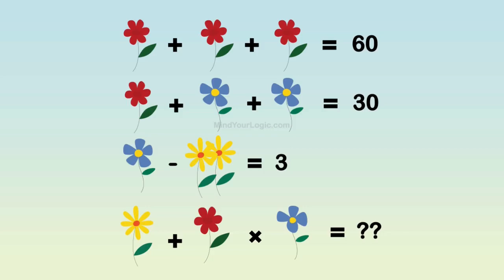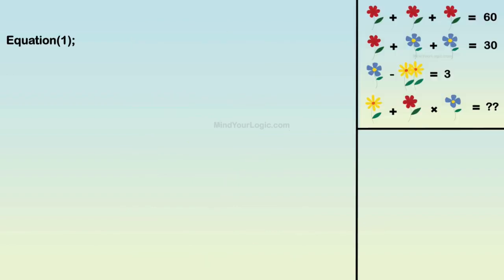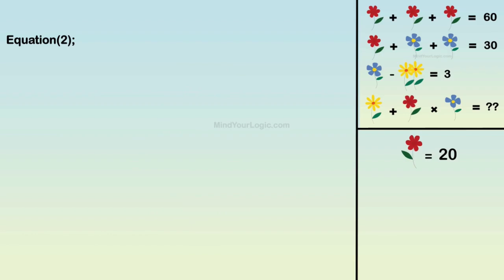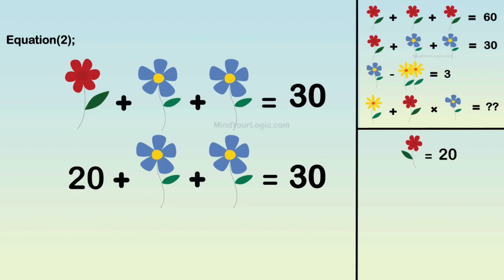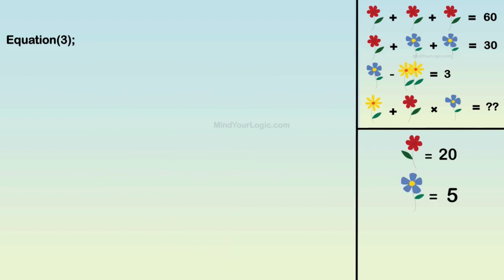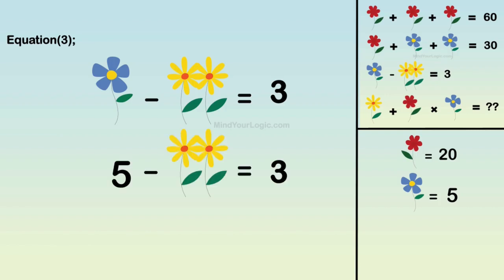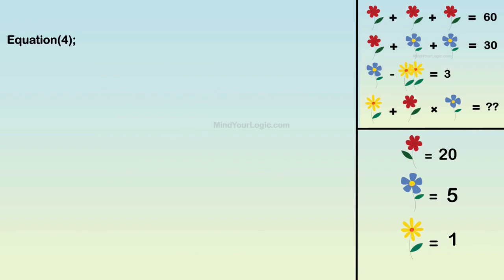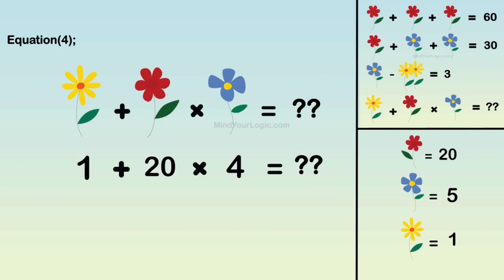RED, BLUE & YELLOW FLOWER MATH VIRAL PUZZLE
Here is the viral flower math puzzle given, in this equation various flowers are arranged in the form of a linear one-degree equation . one needs to solve those equations & find the specific value of each flower which will help you in cracking the final equation.